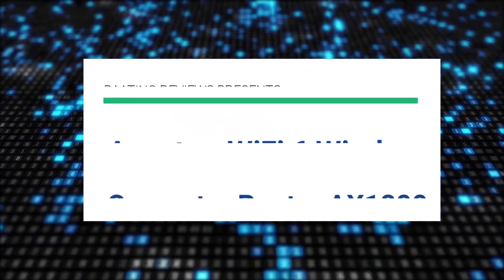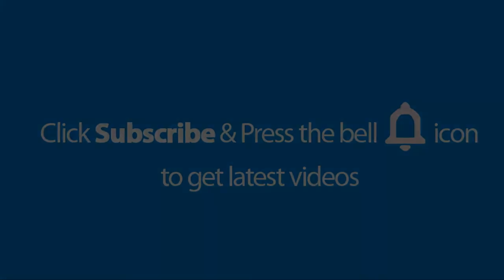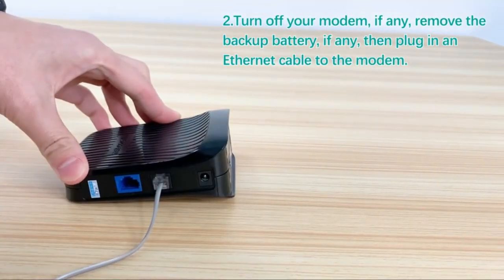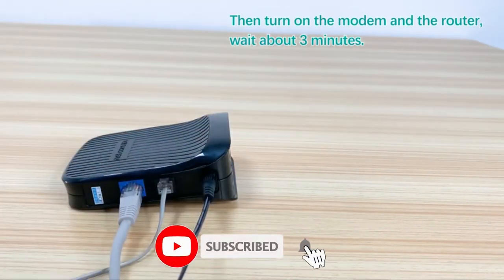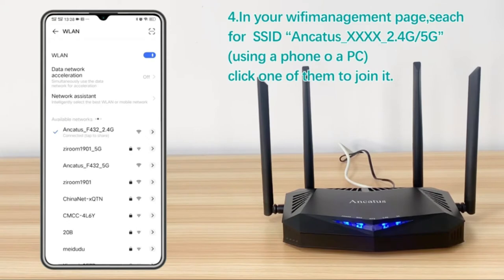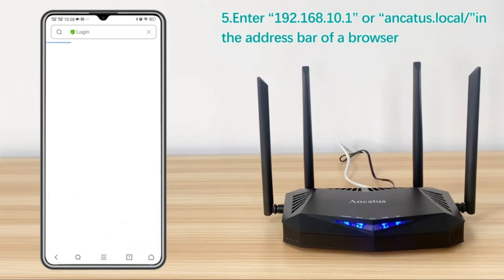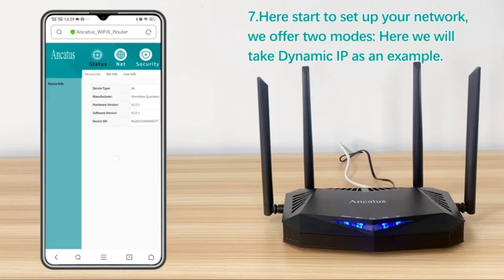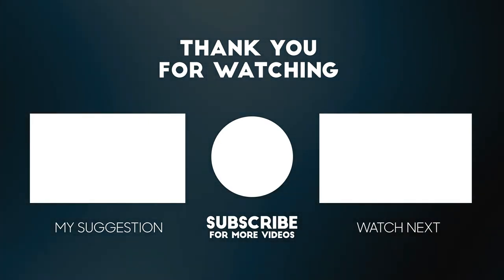Ancatus WiFi 6 Wireless Computer Router AX1800 1.8Gbps Gigabit ✅ Review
Get This Wireless Router:
Amazon (US)
Amazon (CA)
Amazon (UK)

► PRODUCT DETAILS ◄

► Music ◄